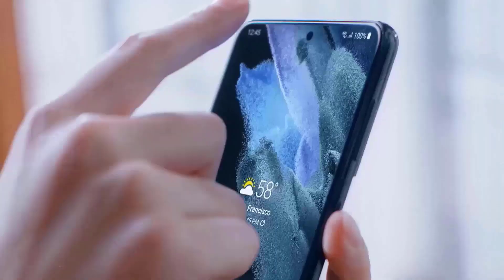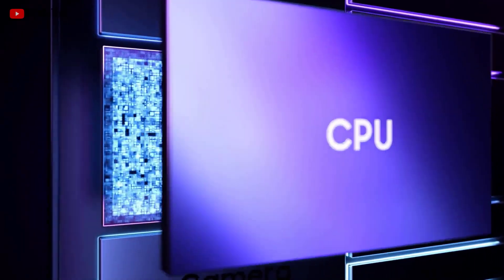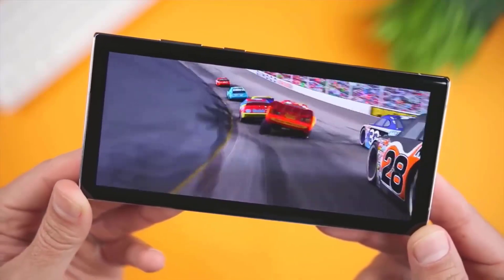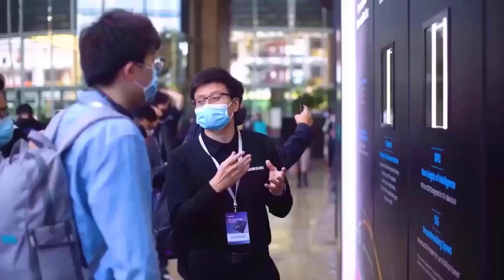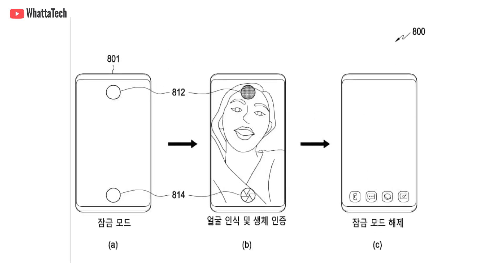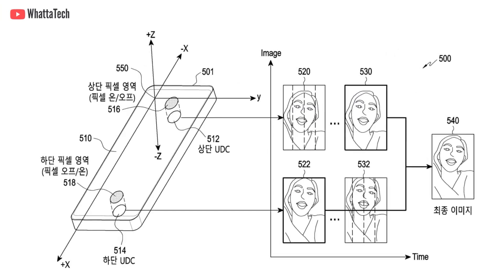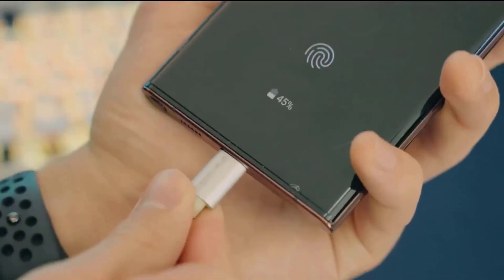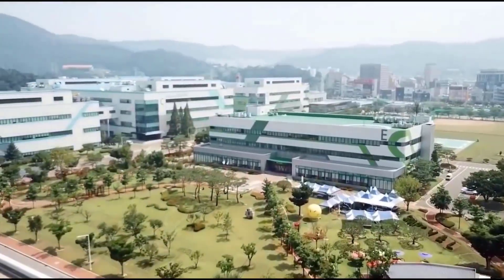Samsung Galaxy S23 Ultra - HERE WE GO!!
The Galaxy S23 and Galaxy S23+, meanwhile will be essentially identical to the Galaxy S22 and S22+ respectively, with the exception of an upgraded CPU the Snapdragon 8 Gen 2. Additionally there are rumors that, select markets may also receive an Exynos 23 thousend SOC. The S23 will have a 6.1-inch display, while the S23 Plus will have a 6.6-inch display, assuming that the display sizes don't change. Most likely both phones will have Full HD+ displays. They could also have a triple-camera system with a 50MP main camera on the back, since these are only rumors I advise using the leaked details carefully. Samsung appears to be pushing for a January or February 2023 release, regardless of how the 2023 flagship series turns out. This means that the Galaxy S23 lineup won't be available for four to five months, which should give more time for leaks and rumors to surface. The Galaxy s23 Ultra seems like it'll be building on this in a few ways, most notably with the main camera somehow stuff for the rumored 200 megapixels, and the traditional yearly chipset update for more performance and power efficiency. If the Galaxy s23 Ultra is changing as little as the rumors say, then we'll likely see a near identical design to the Galaxy s22 Ultra, the squared off Corners a curved display and individually embedded cameras on the back, that would also mean another embedded S Pen for your doodling needs. Now last week there is an application made public by Galaxy club, shows us that Samsung is actually working on face recognition system for its future Galaxy S and Z phones. The application discusses uses of two cameras placed under the display to create a better 3D model of the user's face, quite a bit like the face ID but more like a different way of doing it. So according to the patent, the two other display cameras will be placed as far apart from each other as possible. So they will be able to take two different depth map of the user's face, and combine them. The news came shortly after the Galaxy S23 Ultra received certification for 25 watt charging. We anticipate that this is also a Chinese model, which might still provide room for global models to handle faster-charging rates, like 45 watt. For the testing, Samsung used a charger with the model number EPTA 800. Unfortunately, considering the Galaxy S22 Ultra did not come with a charger, it is pretty unlikely that the S23 Ultra will come with one. Of course, all information about the Galaxy S23 series is subject to change. We've heard that the s23 ultra may be slightly longer and wider than the s22 ultra, although only by hundreds of millimeters of your unlikely to notice.